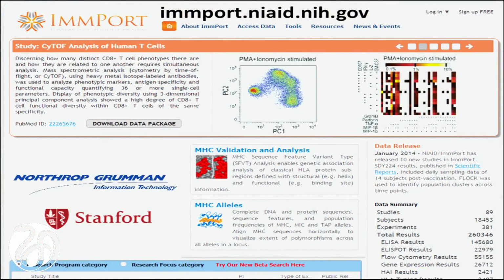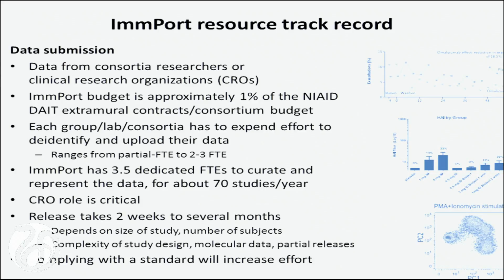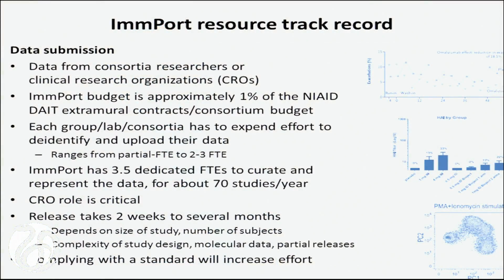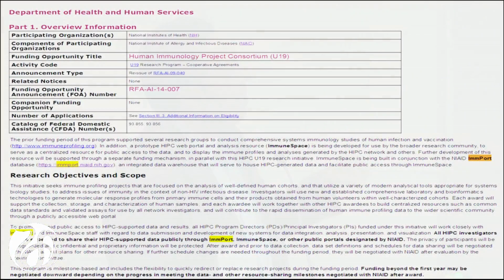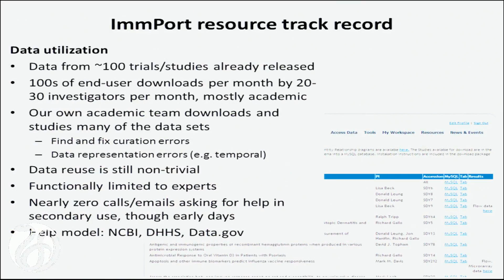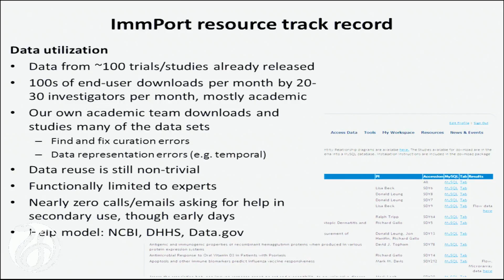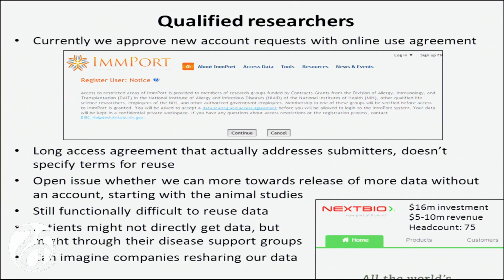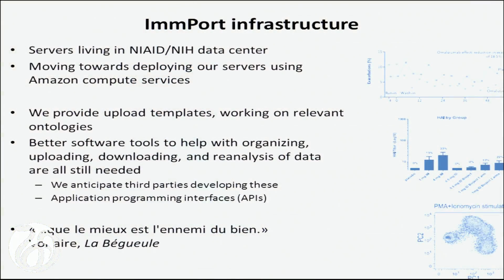Resource Considerations and Implementation Barriers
Atul Butte, Stanford University School of Medicine